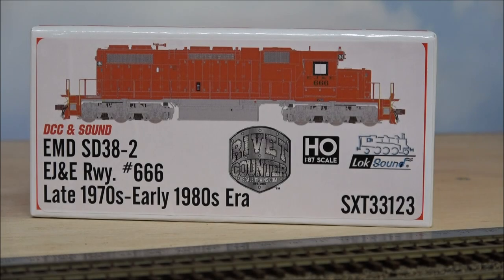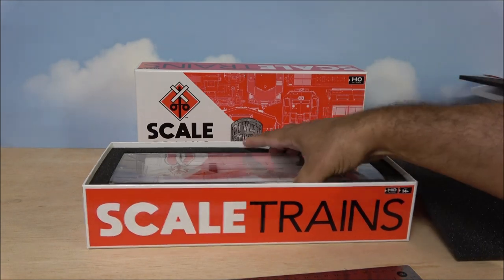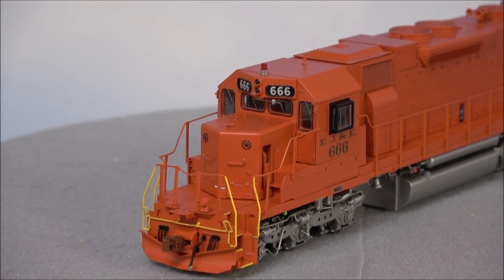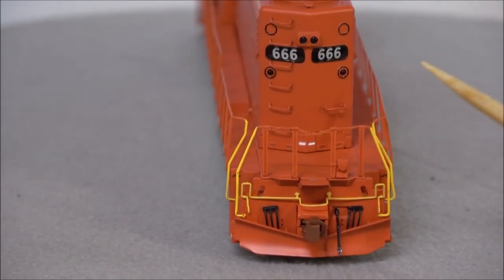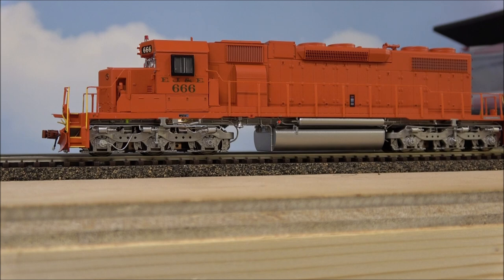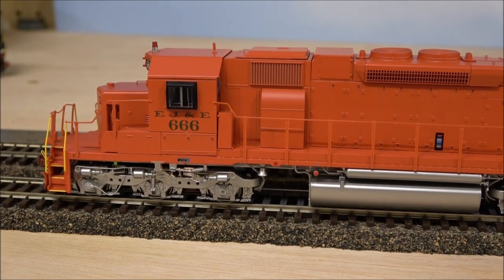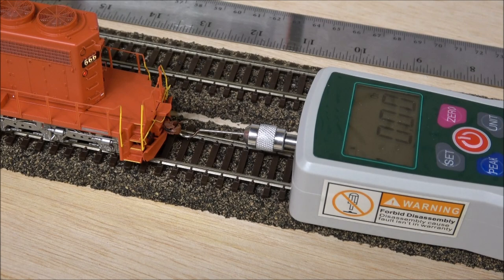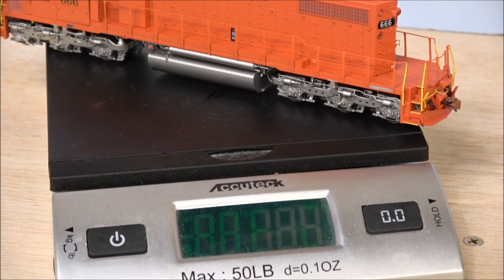HO Scale Detail Spotlight: ScaleTrains EMD SD38-2 Rivet Counter Series Review | jlwii2000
Dive into our comprehensive review of the ScaleTrains EMD SD38-2 in HO Scale. For great prices and customer service, check out

We break down the details of the Rivet Counter Series model, exploring the DC/DCC/ESU LOKSound and the unique features that the EJ&E version offers to model railway enthusiasts.

The video is about HO Scale Detail Spotlight: ScaleTrains EMD SD38-2 Rivet Counter Series Review but also tries to cover the following subject:

Exploring the Rivet Counter Series
DC/DCC/ESU LOKSound features
Highlighting EJ&E model trains

TITLE : HO Scale Detail Spotlight: ScaleTrains EMD SD38-2 Rivet Counter Series Review | jlwii2000